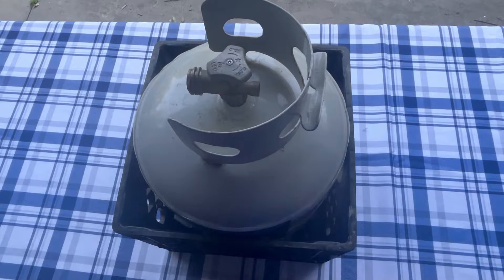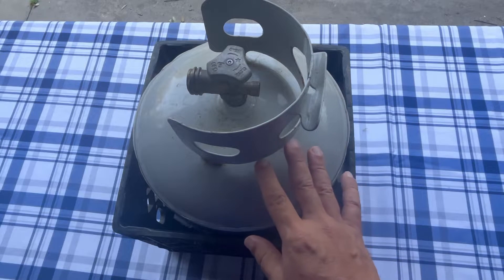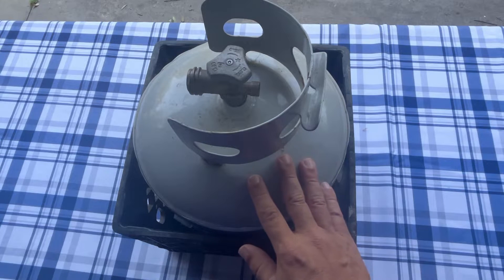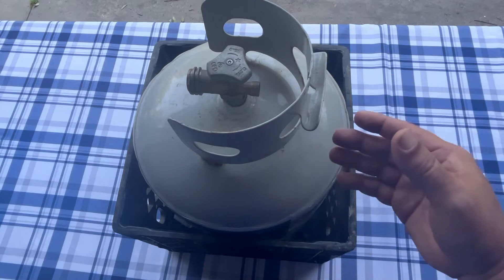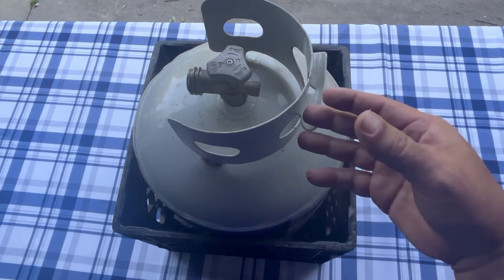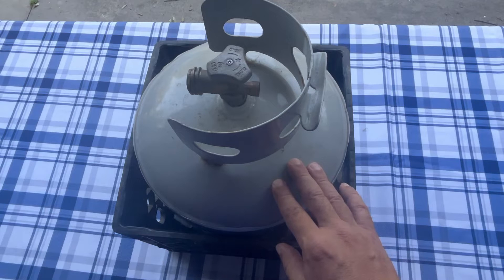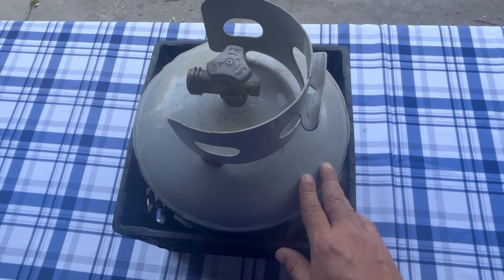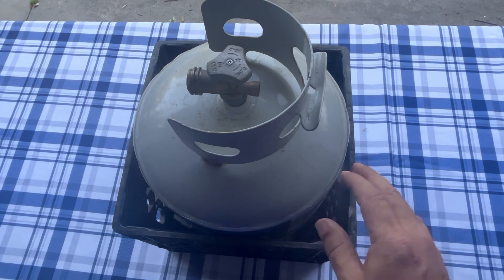Rent Or Buy a Propane Tank - What You Need To Do 👍👍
When deciding between renting or buying a propane tank, it's important to note that purchasing one is necessary at first. Once the propane in the tank is empty, you can refill it or exchange it for a new one. We recommend having the tank filled by a propane distributor to ensure it's completely full. However, switching out the tank every few years is also a good idea to ensure it hasn't passed its expiration date. Propane tanks have to be refurbished every 12 years. How to buy propane tank.

Cooking with Coastal Caterers' propane tank video tutorials are made to be quick and easy to understand; we want to get you the information you are looking for as fast as possible!

ALWAYS BE SAFE WORKING WITH PROPANE!

Renting vs. buying propane tank
Propane tank maintenance
Propane Tanks Buy
Propane Tanks Exchange
Propane Tanks Small
Propane Tanks 5 Gallon

0:00 Buy Or Rent A Propane Tank
0:15 Buying A Propane Tank
0:32 Why You Should Have A Tank Refilled
0:42 Recap
1:10 Thanks For Watching!